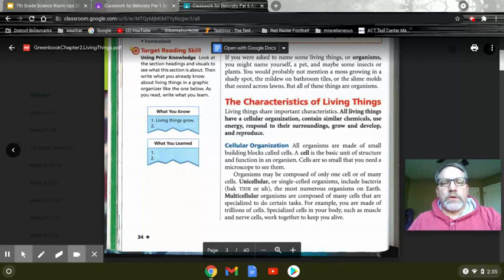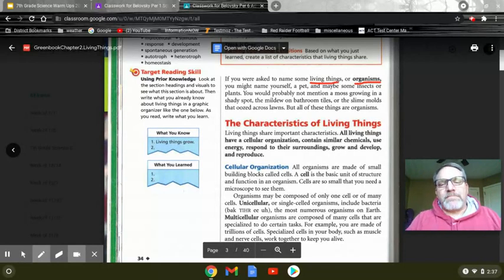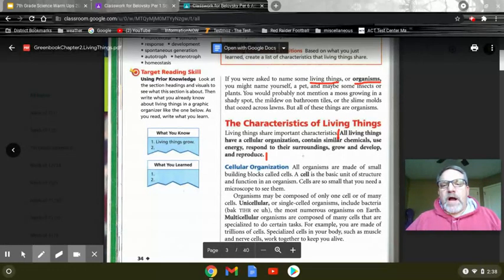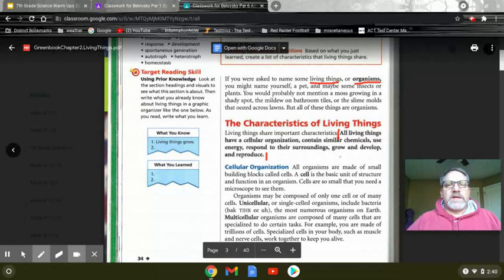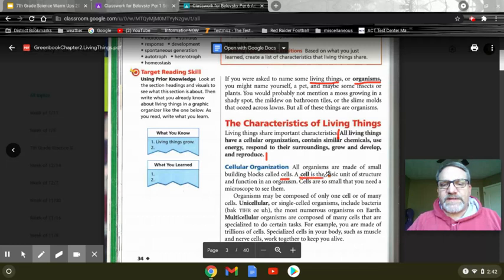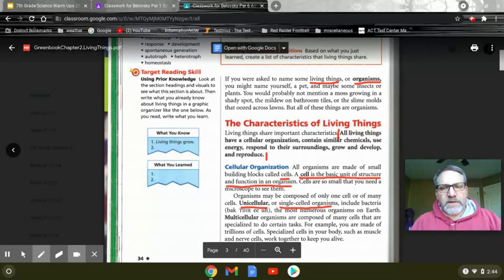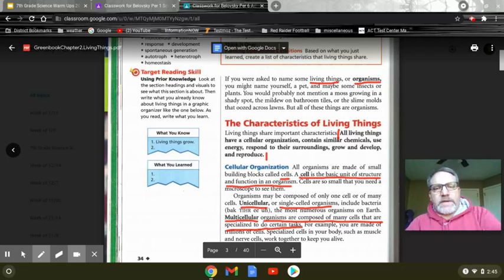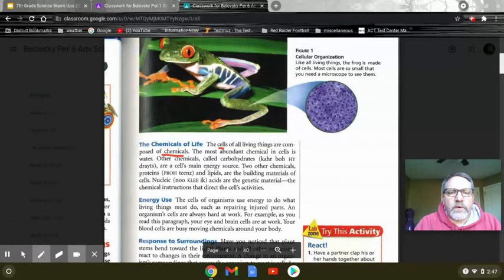1/12-Tuesday's Class Video (Chpt 2 start)